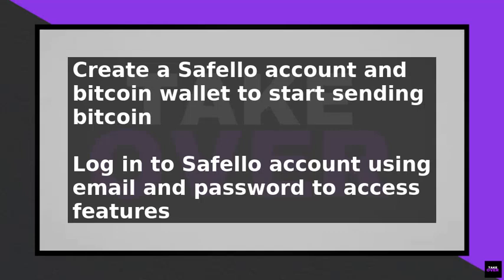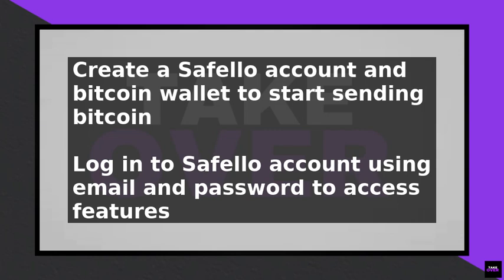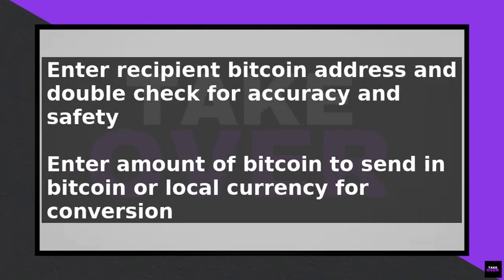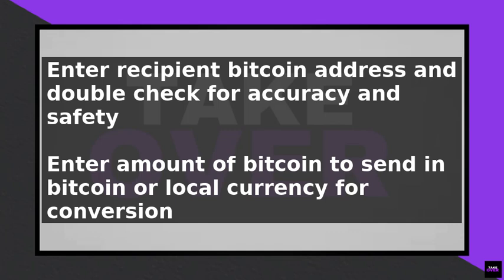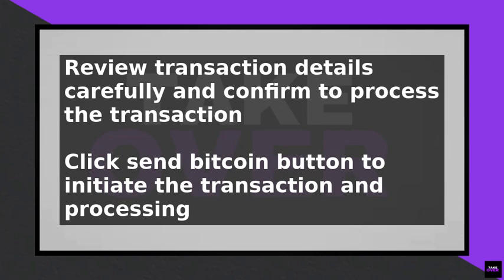How To Send Bitcoin On Safello (2025)